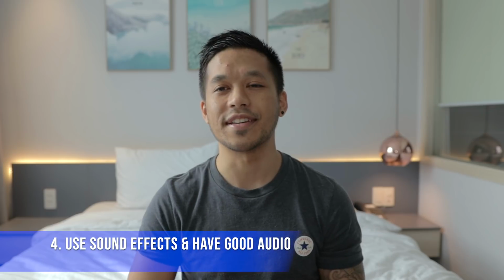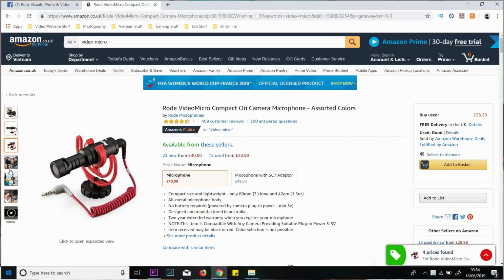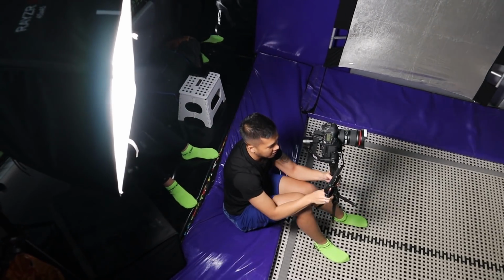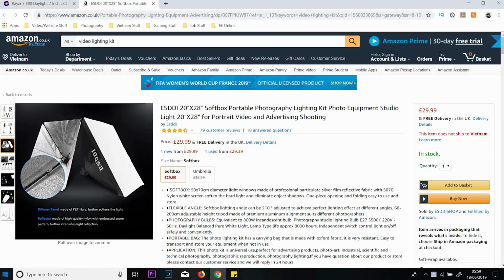TEN TIPS for BETTER VIDEOS!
Sorry for not uploading recently guys. We've both been super busy. Anyway here's a video I've been wanting to make for a long time since we get asked about this all the time. So here it is. Our top 10 tips for better videos!